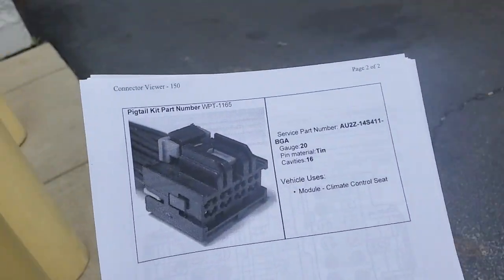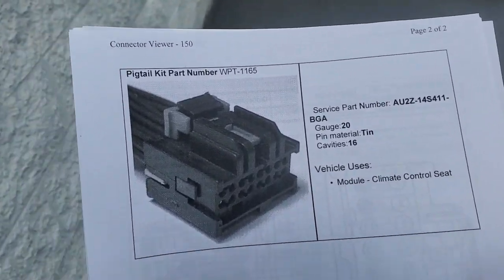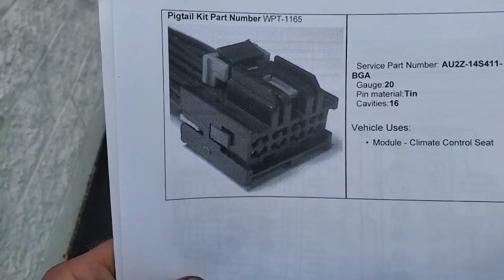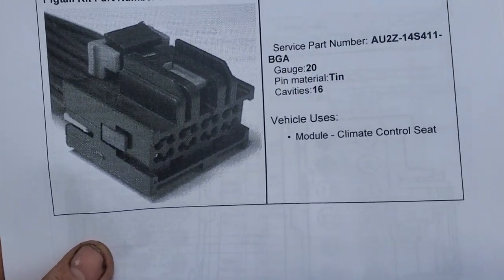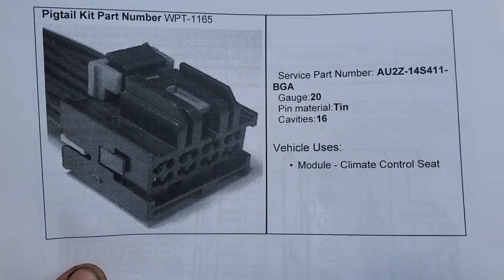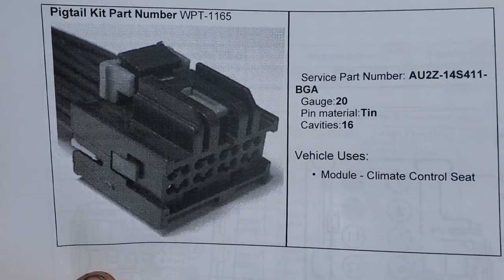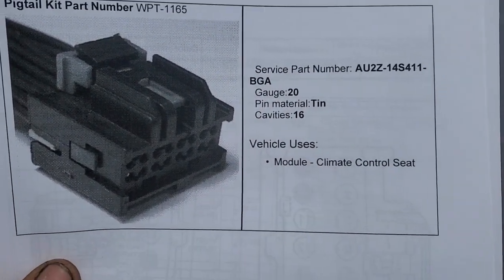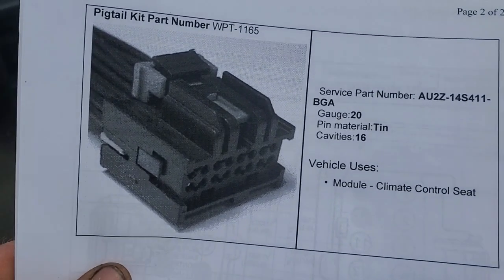F150 Heated and Cooled Seats Intermittent Not Working - Pin Fitment Issue and Material 2016 F150